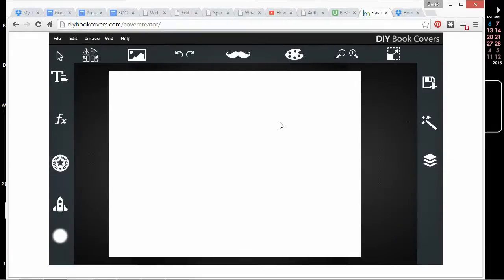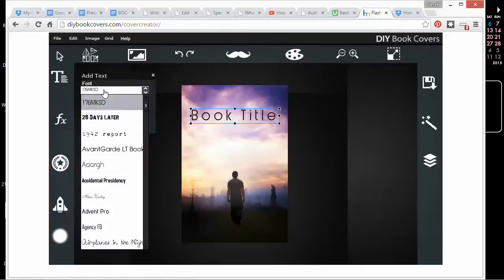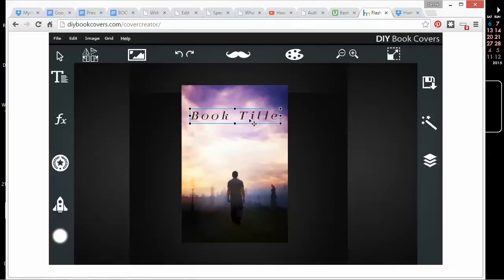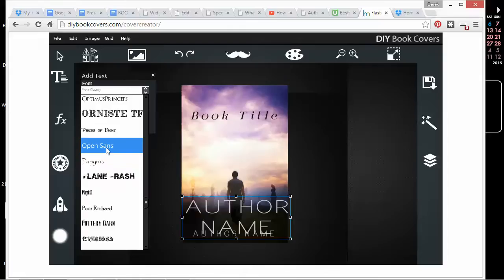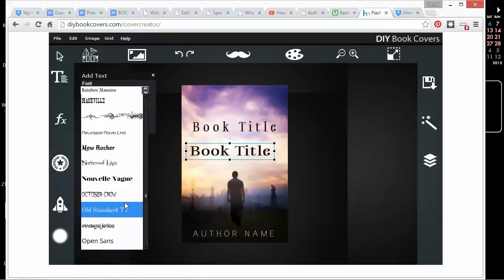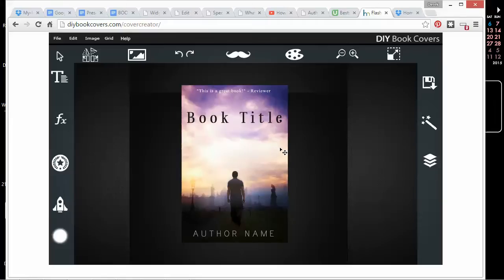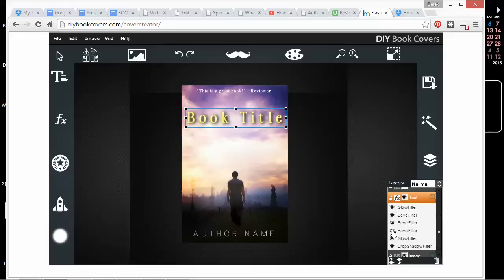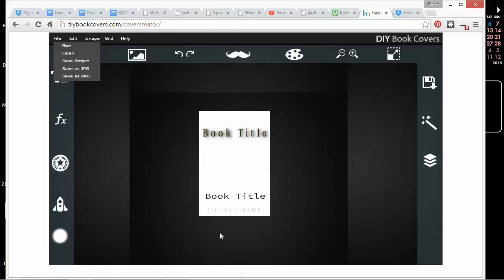Adding Text to book covers with free online tools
This is part of a video tutorial series I've made on using the book cover design tool